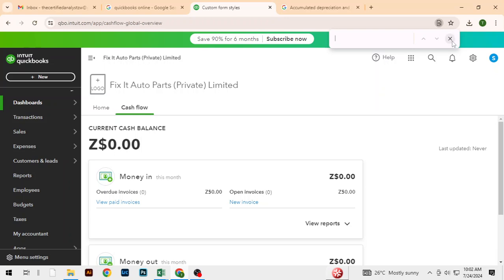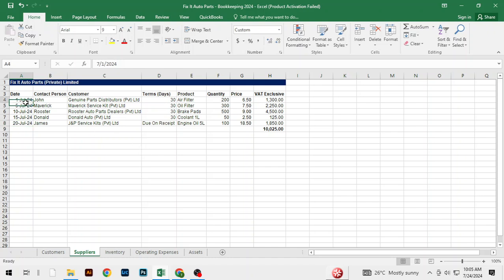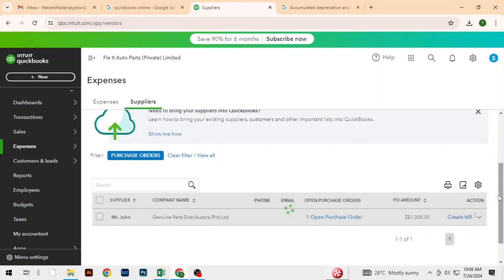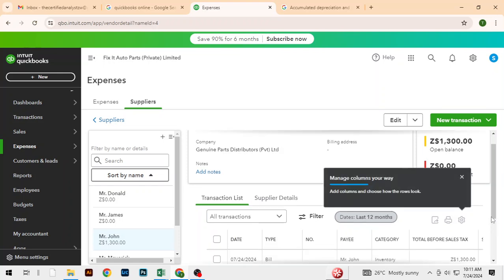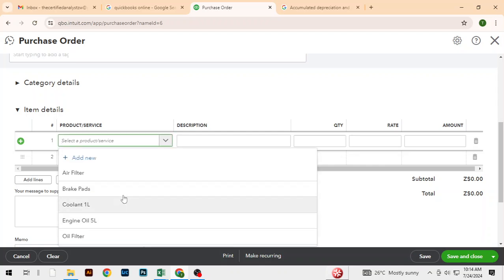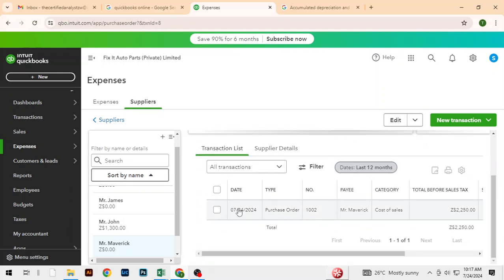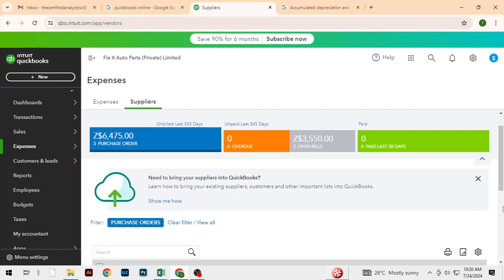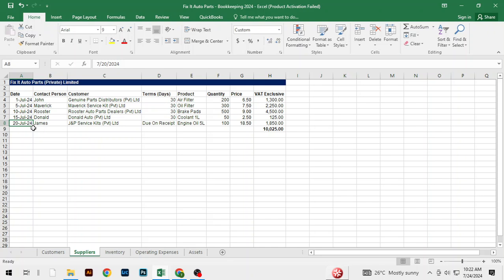12. QuickBooks Online Plus | Creating Supplier Purchase Orders & Bills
In this tutorial, you will learn how to create supplier purchase orders and bills.
1. Set up the QuickBooks Online Account
2. Comfortably work in QuickBooks Online to perform your accounting and bookkeeping tasks
3. Creating sales receipts, estimates, and customer invoices
4. Creating supplier purchase orders and bills
5. Recording customer transactions, supplier transactions, and business expenses
6. Recording a fixed asset purchase and accounting for depreciation expense both in the income statement, cash flow statement, and balance sheet.
7. Journal entries.